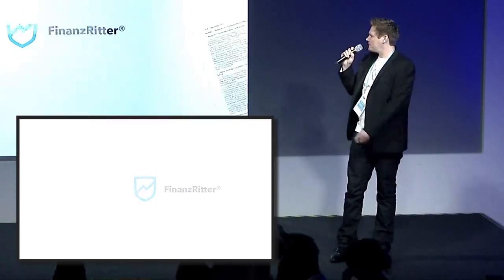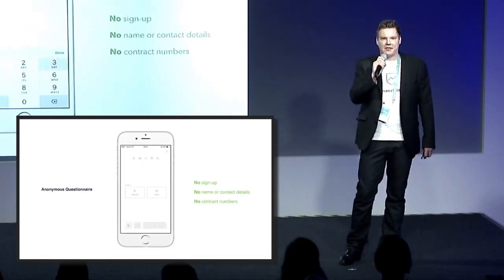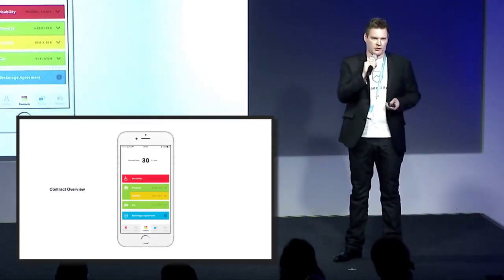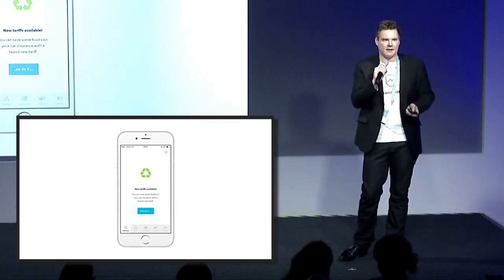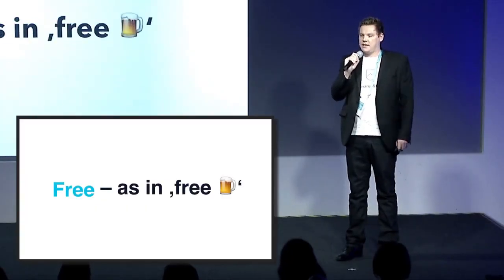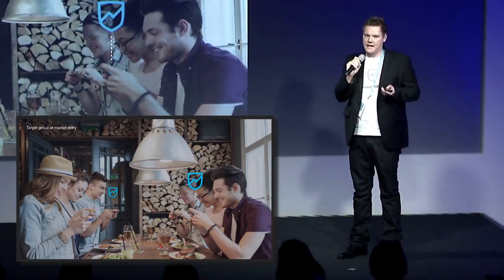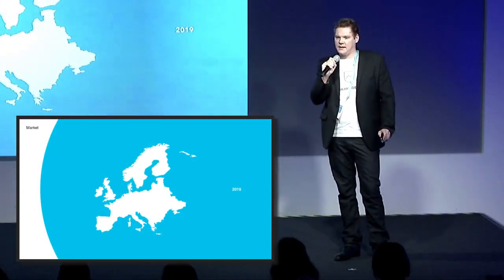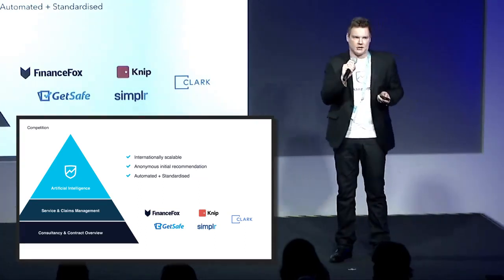Axel Springer Plug & Play DemoDay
No clue about financial services and insurances? Let Finanzritter take over and help you! Watch their pitch and find out more!

Finanzritter has been part of Program 10 at the Axel Springer Plug and Play Accelerator!

Learn more about Axel Springer Plug & Play:
Axel Springer Plug and Play is an early-stage investor suppor- ting digital entrepreneurs from all over the world with a 100 day accelerator program. As a joint venture between Axel Springer SE and Plug and Play Tech Center Sunnyvale California, startups get access to the network of Europe‘s largest publis- hing house and a direct link to the Sillicon Valley ecosystem. We offer €25,000 in pre-seed funding plus great mentorship, intense workshops, office space and extensive network of corporates and and investors for 5% of equity.